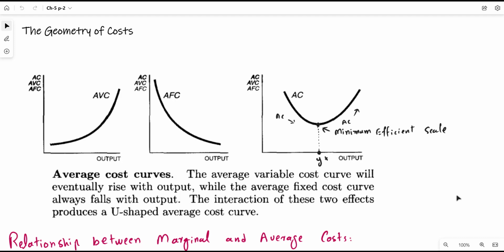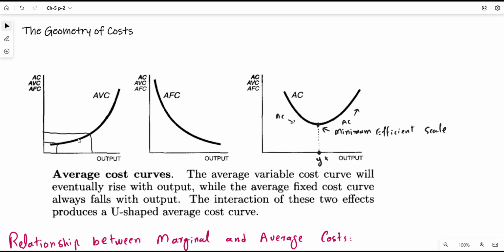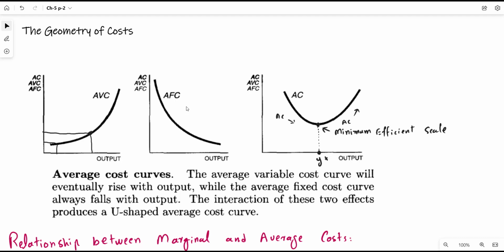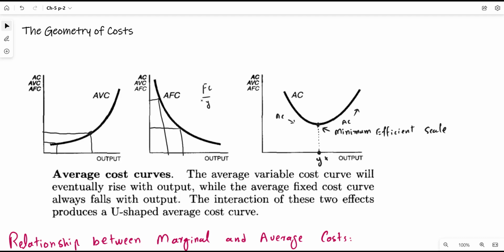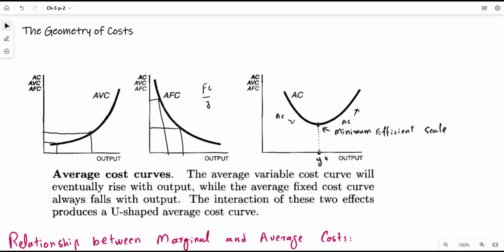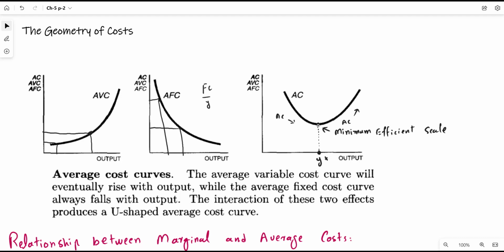Geometry of the Average Costs: Average Total Cost, Average Fixed Cost and Average Variable Costs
The behavior of the average cost functions namely average total cost, average variable cost and the average fixed cost are discussed with the help of graphs.